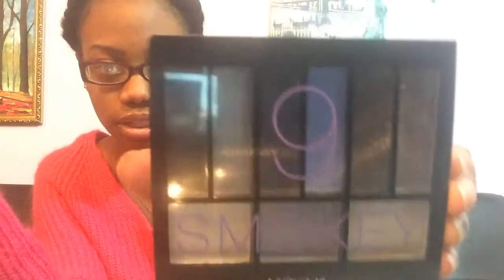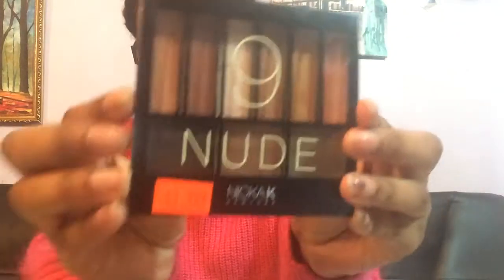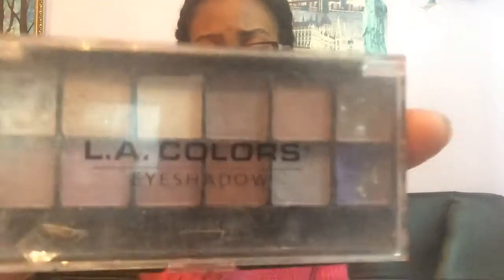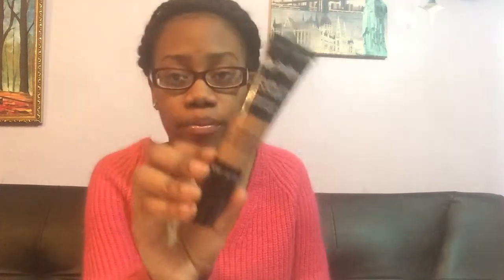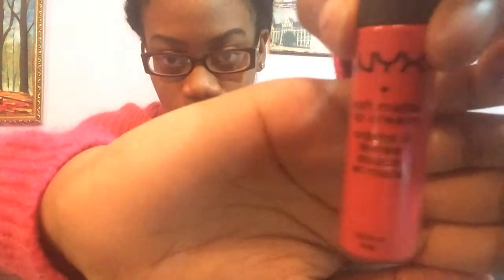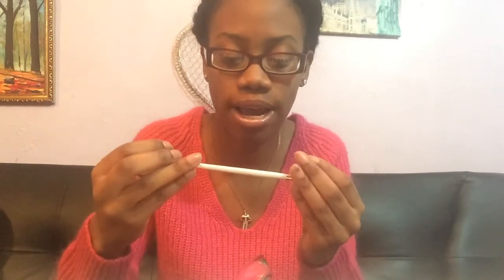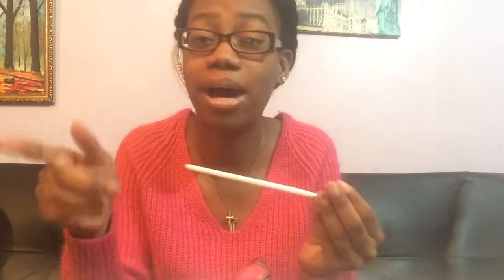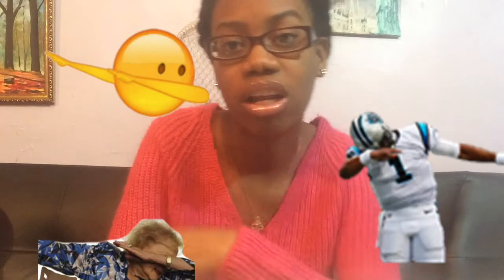What's In My Makeup Bag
Thank you for clicking on this video. I hope that you guys enjoy it.